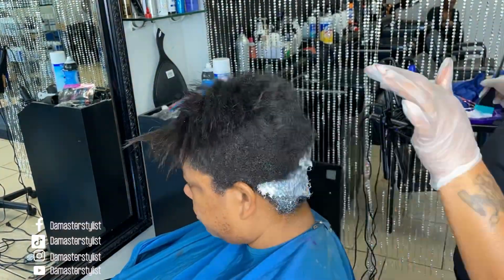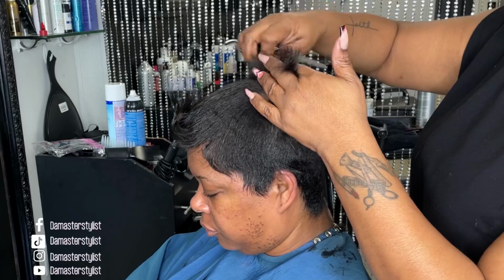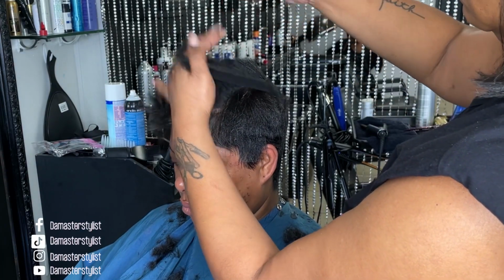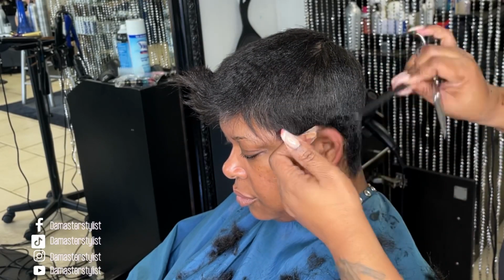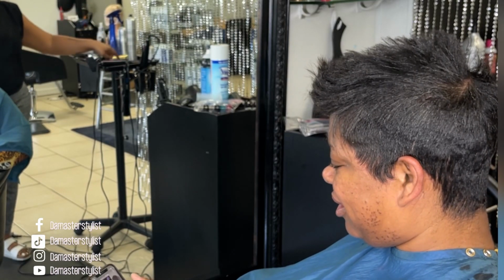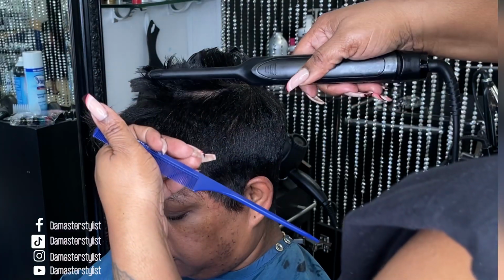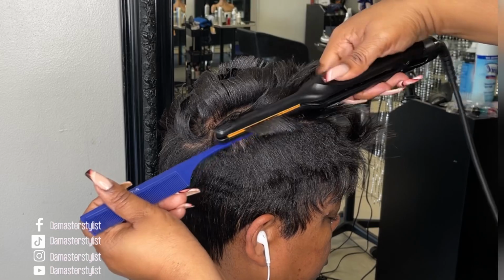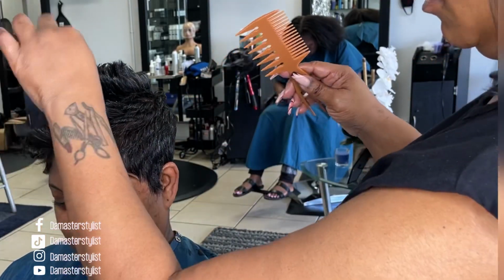She Said Cut It Off I Need a Change | Virgin Relaxer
My client wanted a new do "She said cut it off I need a change" . I loved the outcome of the cut, short and sassy cut. Cut he curlers off this cut can be worn heat free.

00:00 Intro
00:15 Relaxer
01:01 Cutting
03:55 Curling
05:51 Styling

Nairobi relaxer

📅 To book a salon appointment or to purchase a product from The Mane Life Collection
Shop my closet Keshia's Closet (@damasterstylist) | Poshmark

Chairtocouchcoaching.com
📬 Mailing Address:
838 Park Avenue, Lake Park, Florida 33403